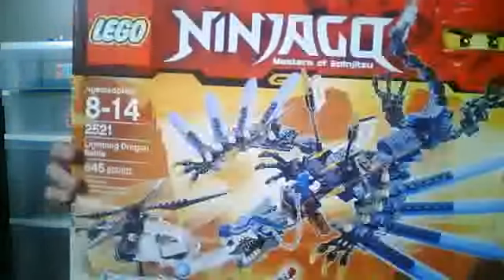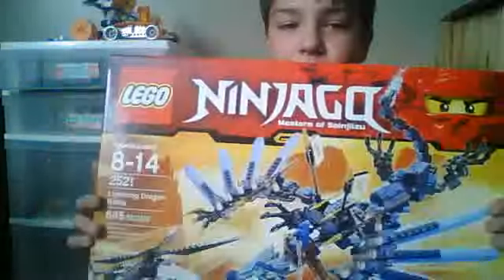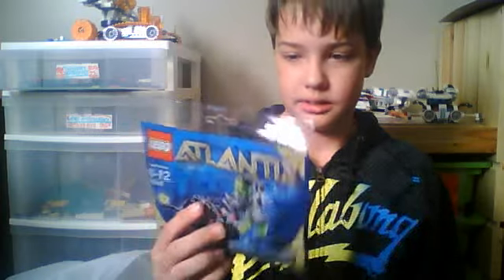Large Lego Haul October 11, 2011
The Lego haul that I got on October 11, 2011. I got the Lego Ninjago Lightning Dragon Battle, Lego Ninjago Skeleton Bowling, Lego Hero Factory people: Furno, Breez, and Evo 2.0, 2nd Lego Bricktober Magnet which is the forestman, Small Lego Atlantis Vehicle, Lego Series 5 Minifigure Investigator.